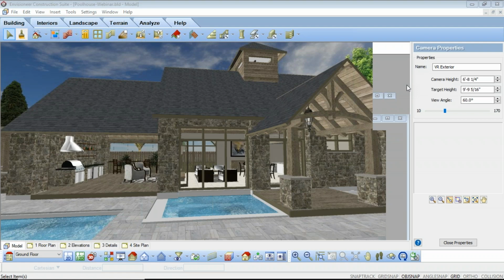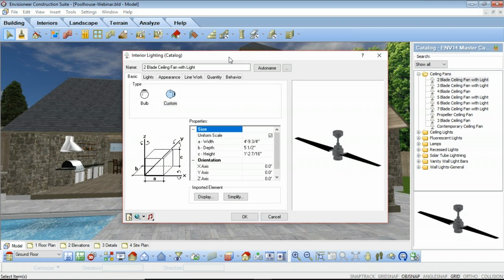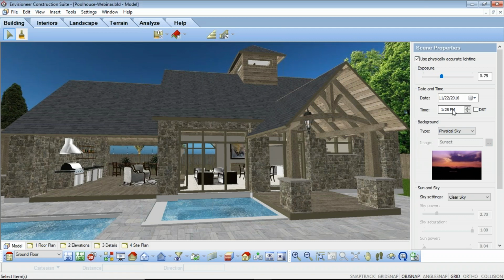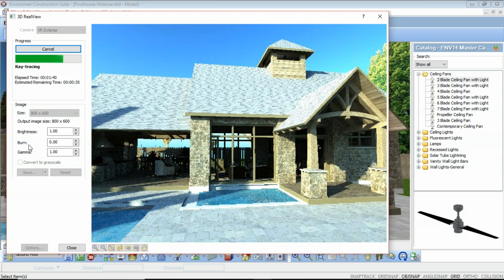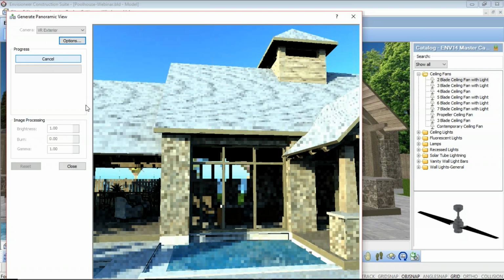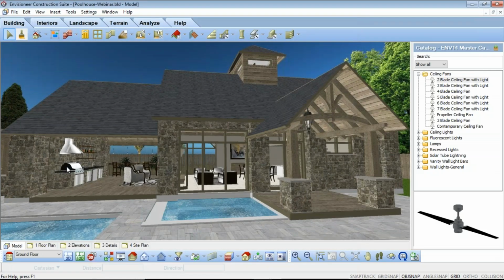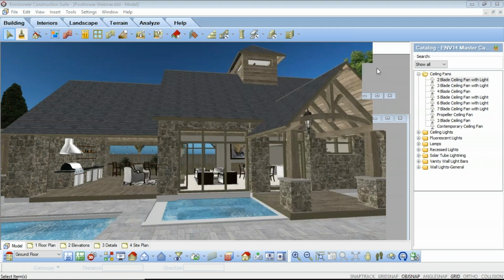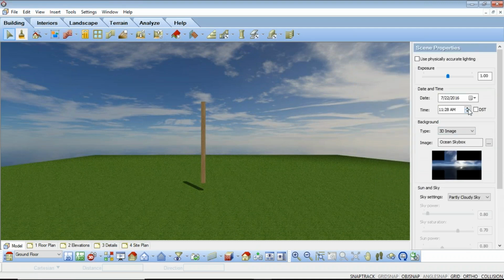Home Design Renderings - How to with Envisioneer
Watch this recorded webinar to learn how to create photo realistic renderings and VR experiences from an Envisioneer model.